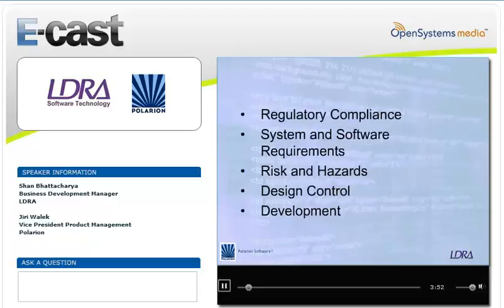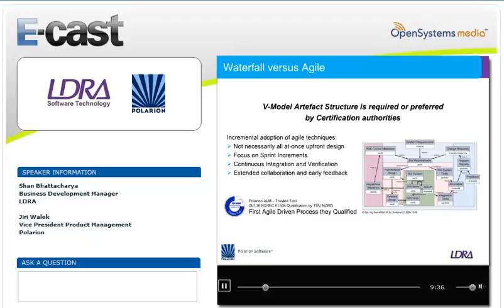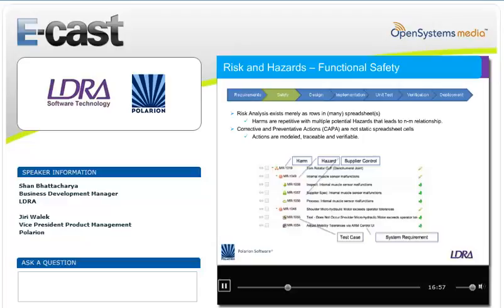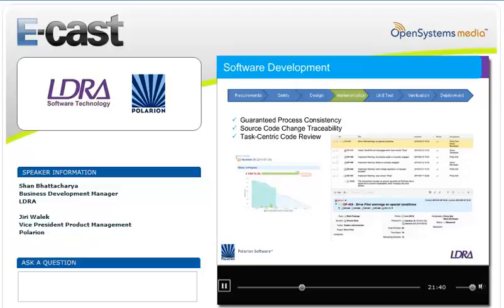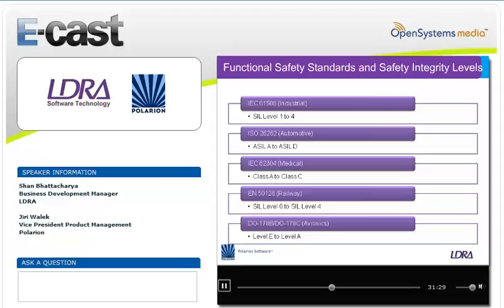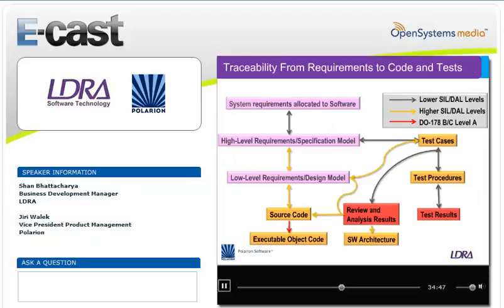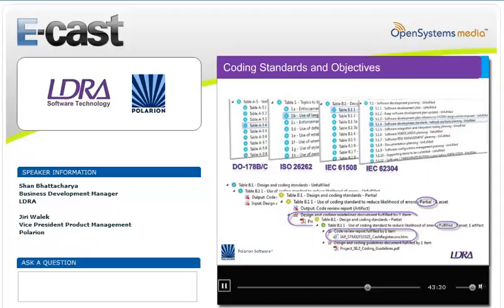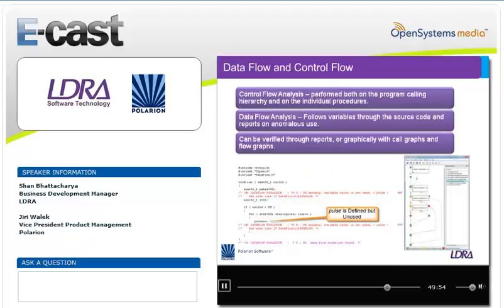13 Managing the Risk of Meeting Embedded Software Certification